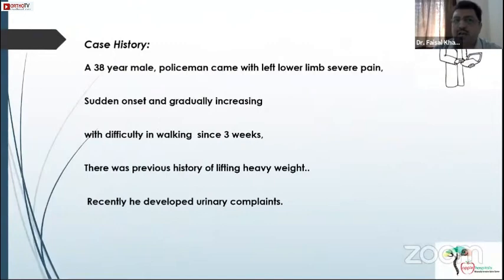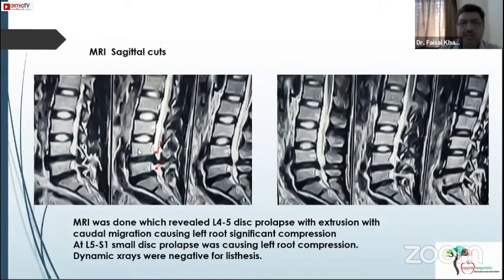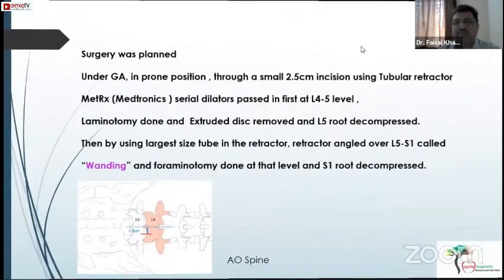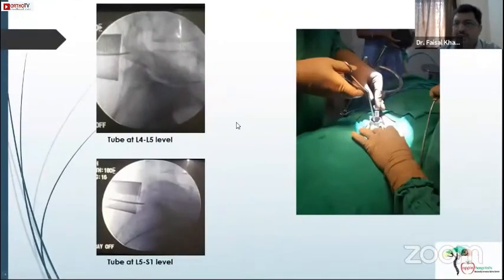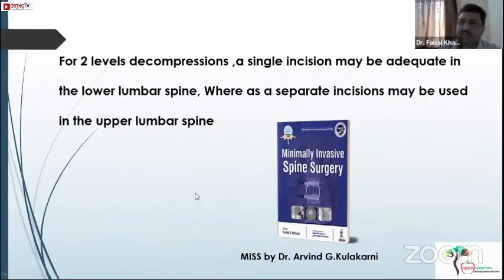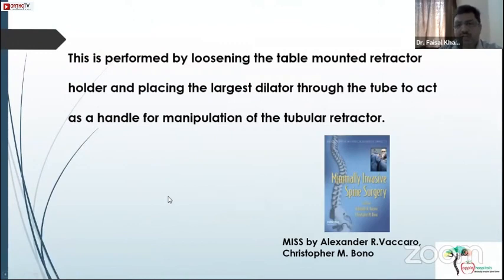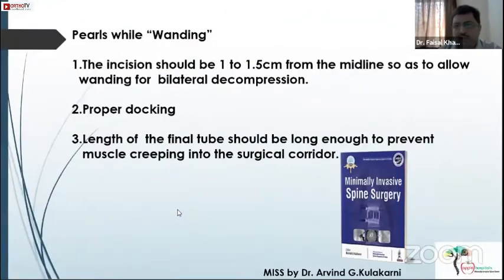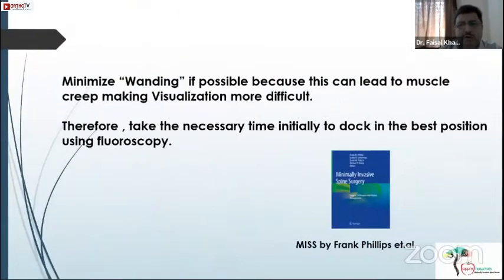"Wanding in lumbar microdiscectomy D-2 level at L4-L5, L5-S1 with one incision - Dr. FAISAL R KHAN."